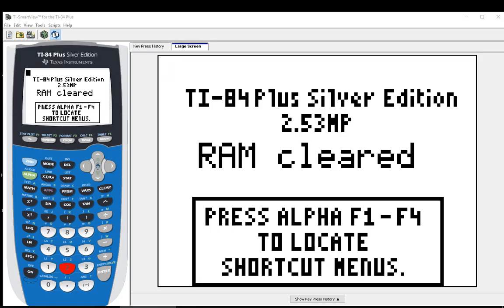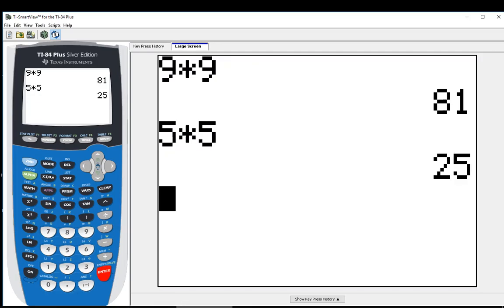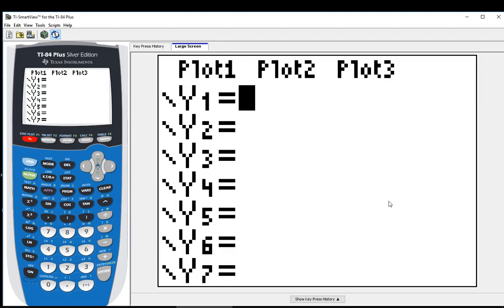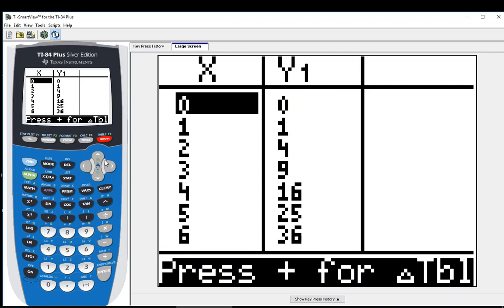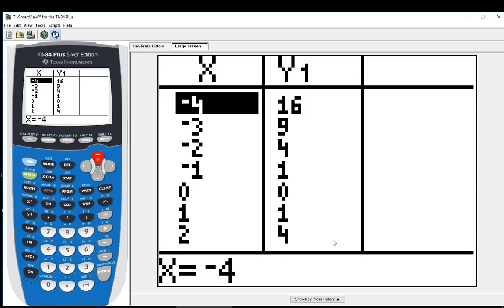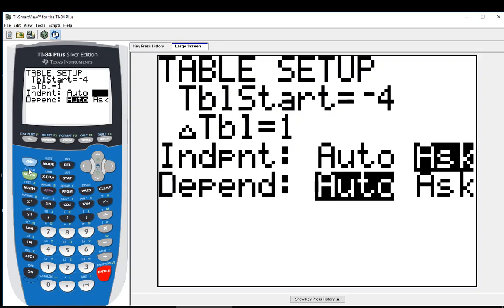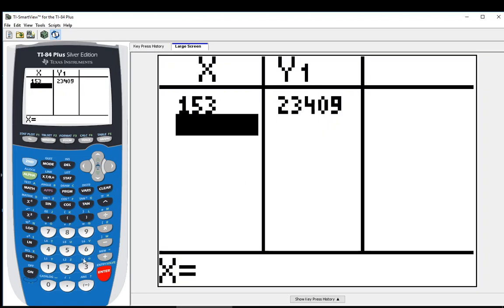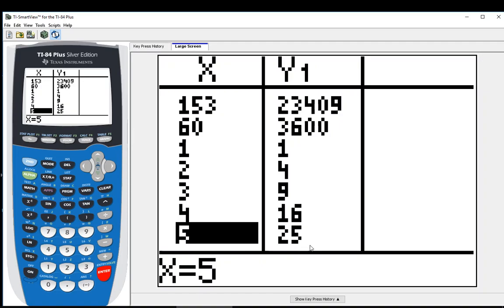Ti-84 Skills - How to generate a list of perfect squares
A video that shows how to use your Ti-84 graphing calculator to generate a list of perfect squares.